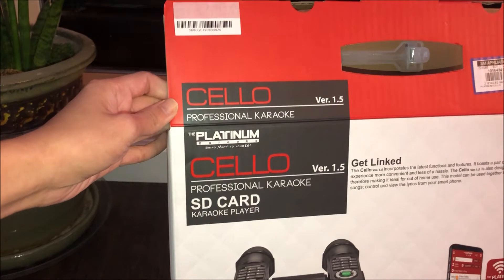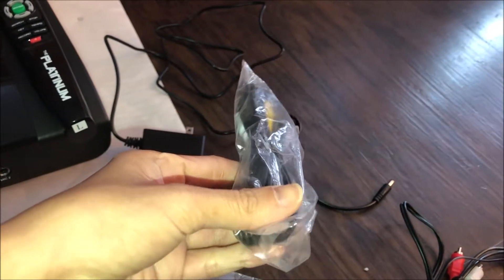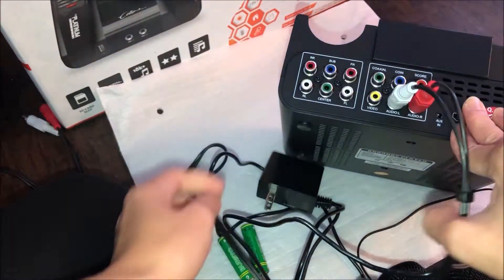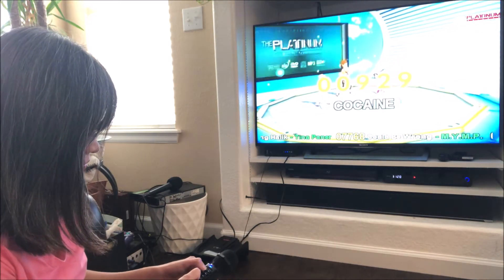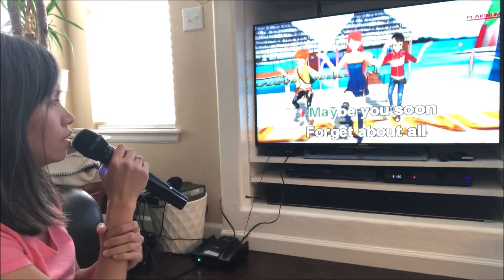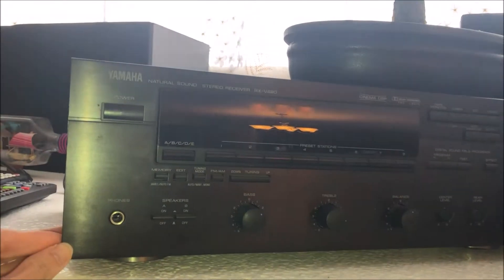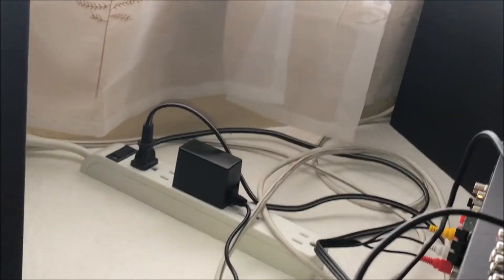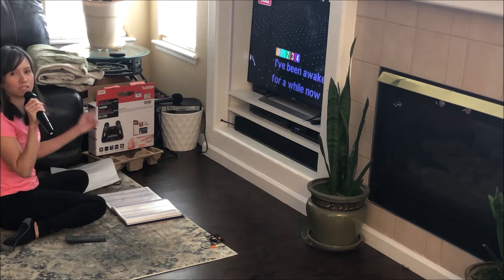HOW TO SET UP PLATINUM KARAOKE